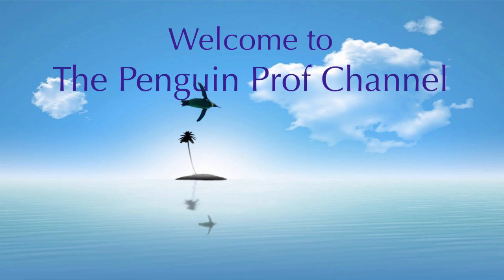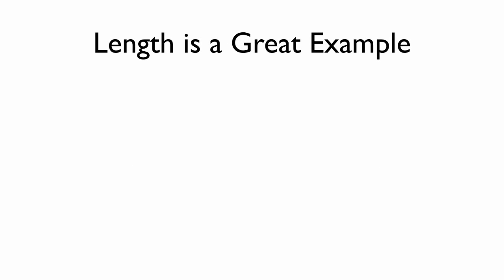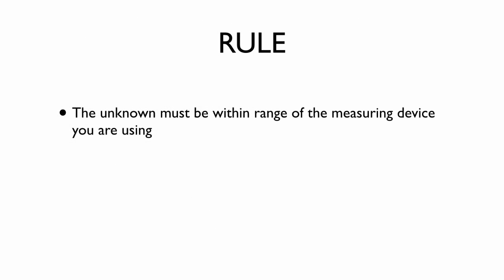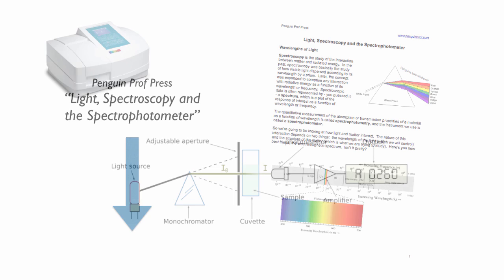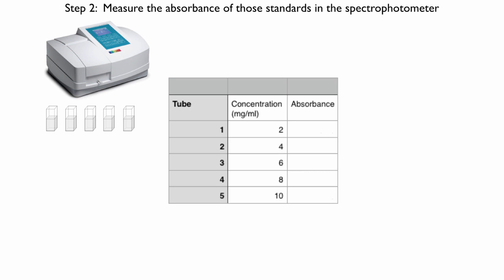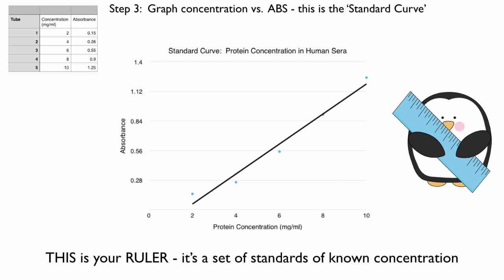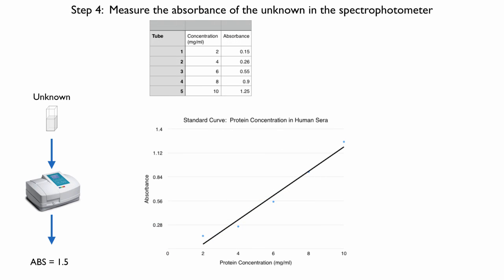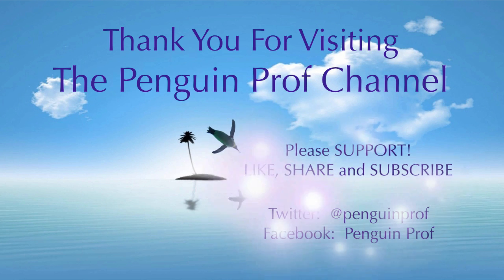What is a Standard Curve?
How much stuff is in that tube?  This video will explain how to make and use a standard curve to measure the concentration of an unknown substance in s sample of blood / urine / mucus / whatever!